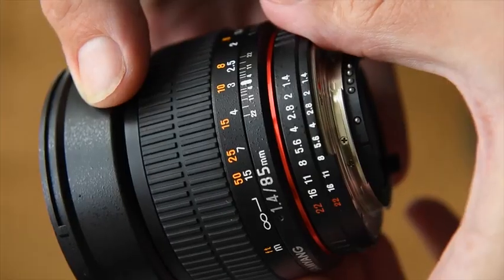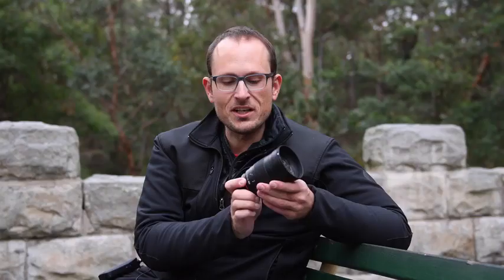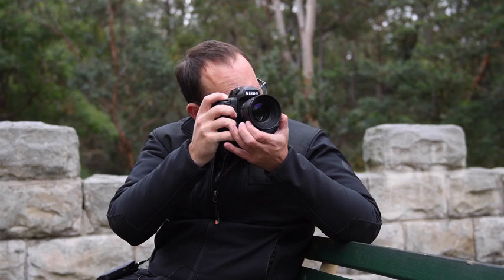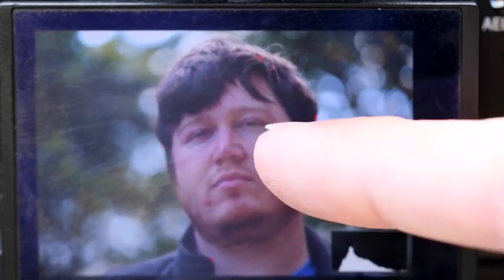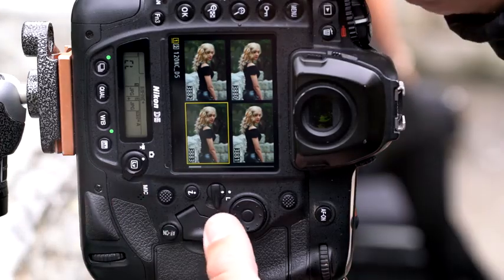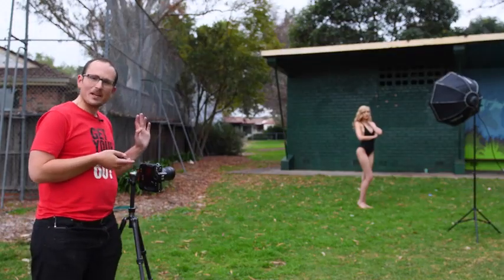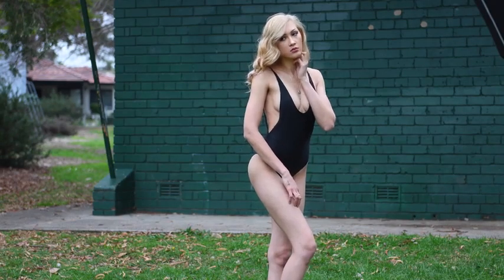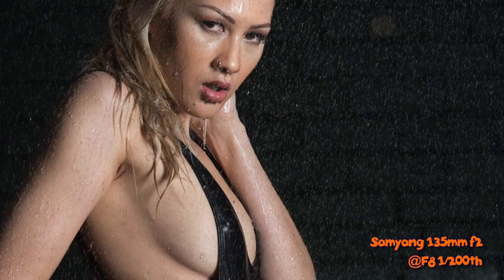MAKE IT RAIN! Water Portrait Tutorial with Samyang Manual Focus Lenses YouTube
In this video I show you how to use manual focus lenses and a home garden hose to create awesome rain portraits! Rain shots start at 8:00

REUPLOAD - I uploaded a version of this a while back, but it had some errors - I re-edited it and here it is!

GEAR we usually film with...
Main Camera (Nikon D5)
2nd Camera (Sony a7r)
The Drone (DJI Mavic Pro)
The outdoor tripod (Manfrotto BeFree)
Giant in-studio tripod (Manfrotto 509 Video Head)
Lav Mics (Rode RodeLink FM Wireless)
Travel photo tripod (Gitzo Series 0 Traveler Kit)

FYI - I had my desk custom made by Timber Forge Woodworks in NJ

FOLLOW KAY!

Get Your Gear Out!

NOTE- I have an ongoing commercial relationship with Samyang.